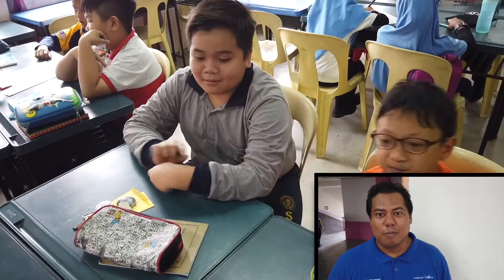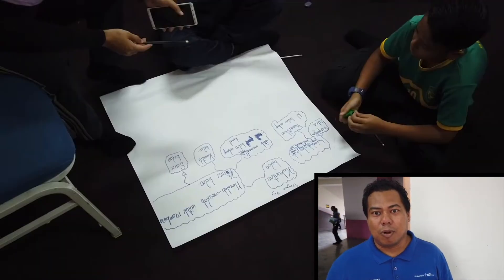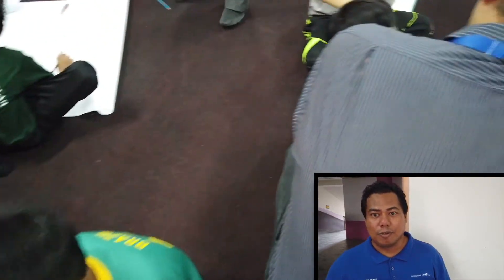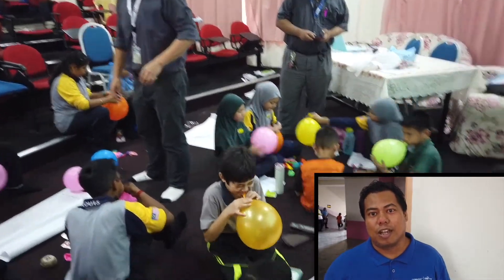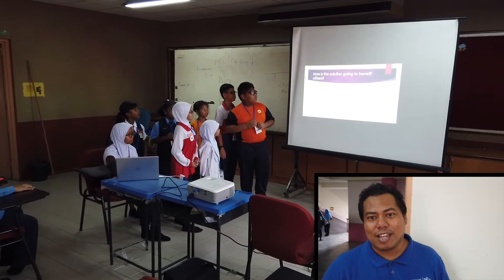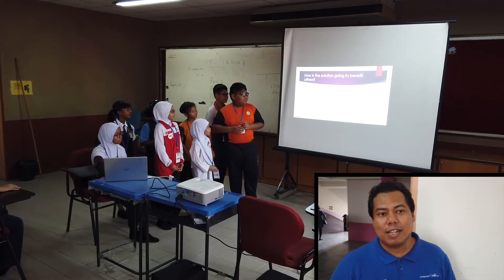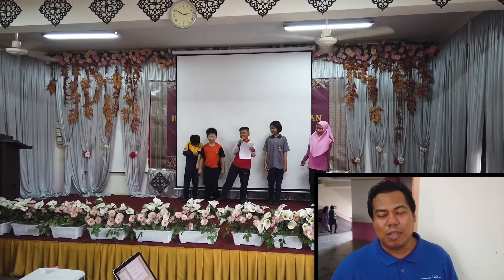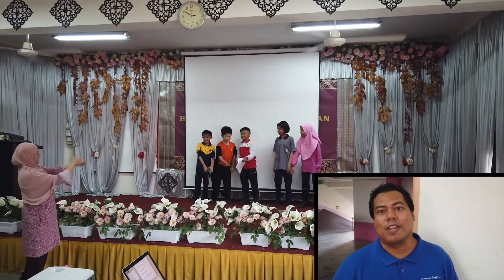SKSS PBL MIND MAPPING AND PRESENTATION